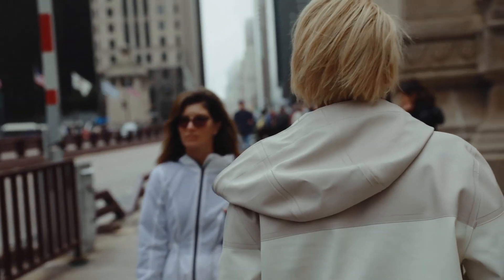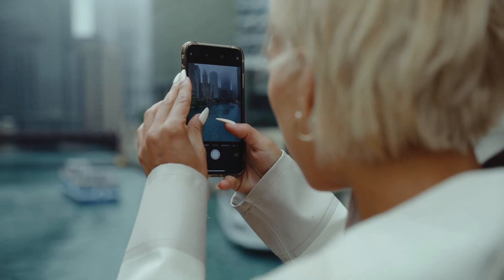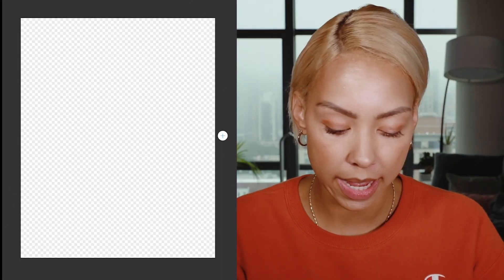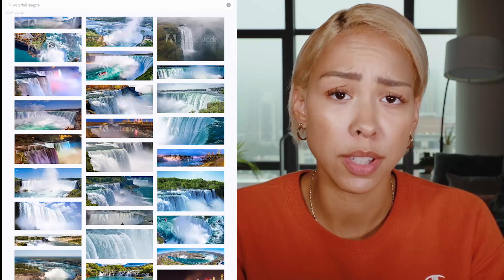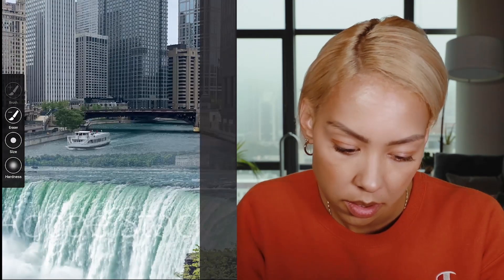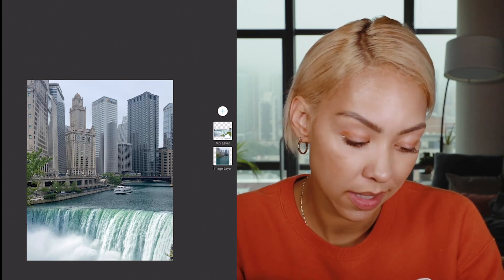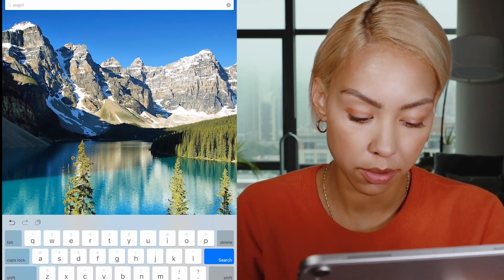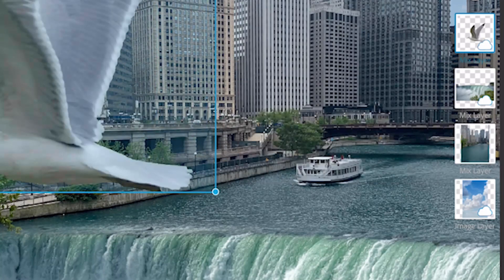Capturing and Enhancing Urban Photography | Adobe Creative Cloud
Hi again, Elise Swopes here! In my second StartWithStock video, we’ll focus on grabbing the perfect photo to edit and how to take that photo to new creative heights using Adobe Stock… all on mobile.